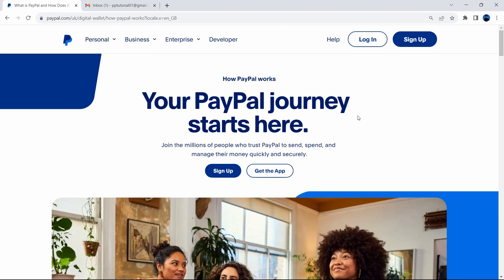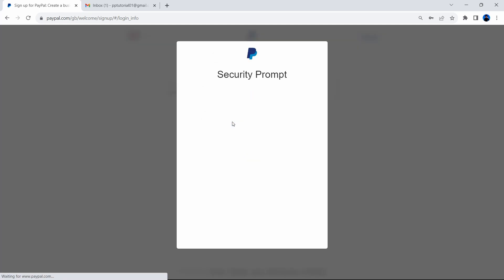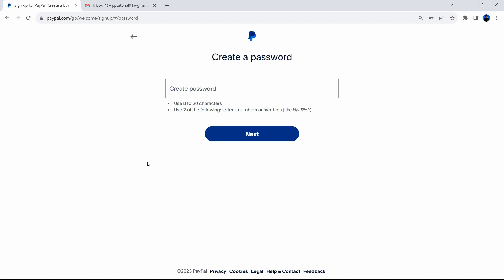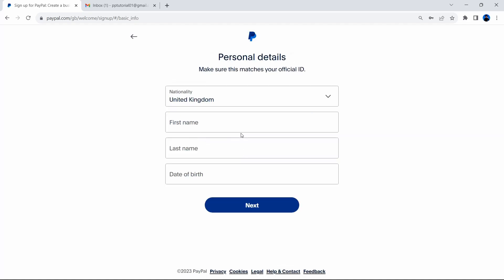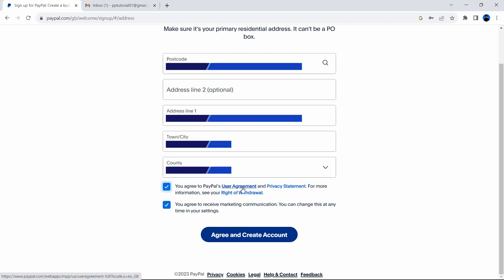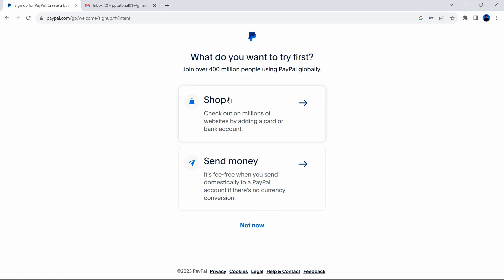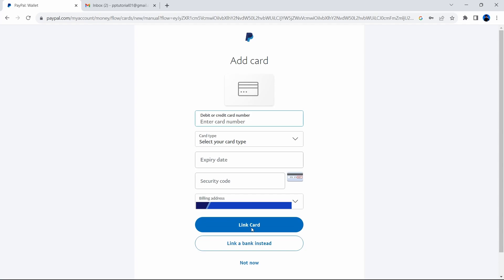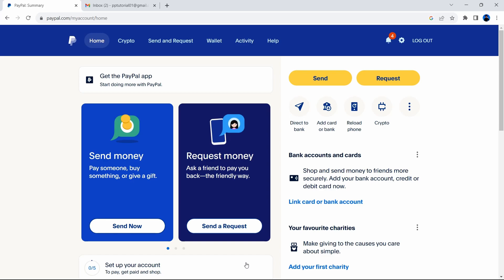How To Make Paypal Account No Bank Account Needed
Learn how to create a PayPal account without linking a bank account. This tutorial shows you the simple steps to get started, including verifying your account and sending money using alternative methods.

Discover how to use PayPal for online transactions even if you don't have a linked bank account.